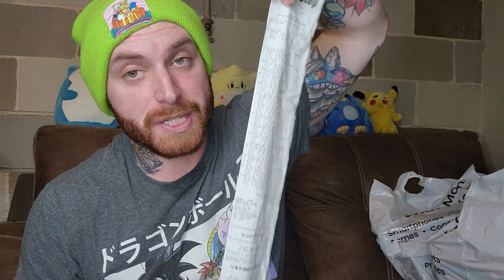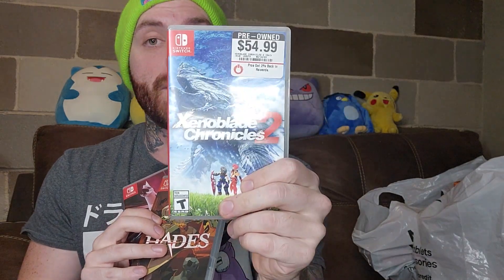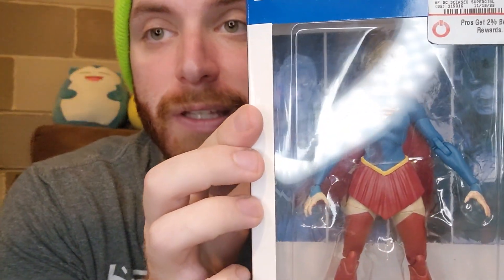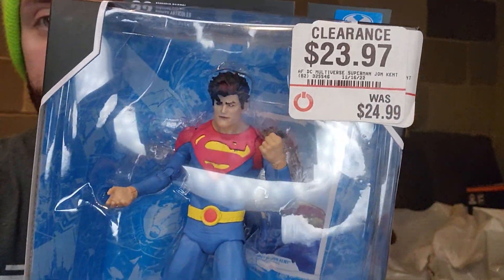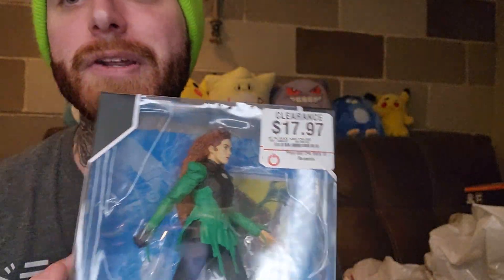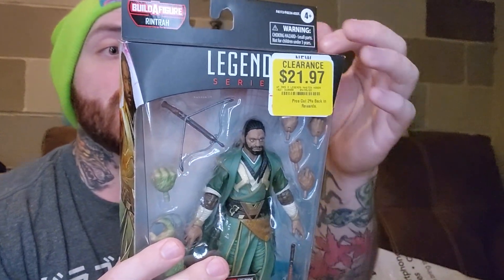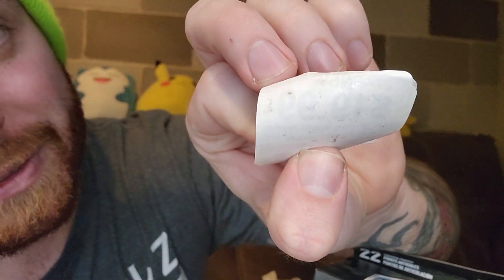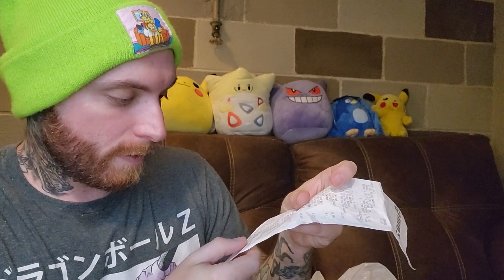Awesome GameStop deals. Up to 65% off clearance! These deals are fantastic.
Some of the deals I got at Game Stop yesterday. t is hard to believe how cheap some of this stuff was.